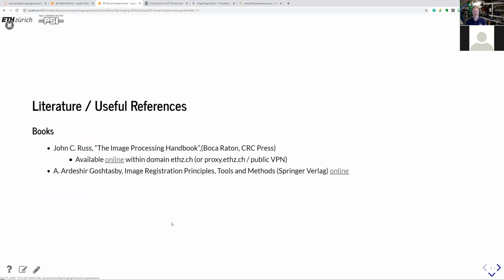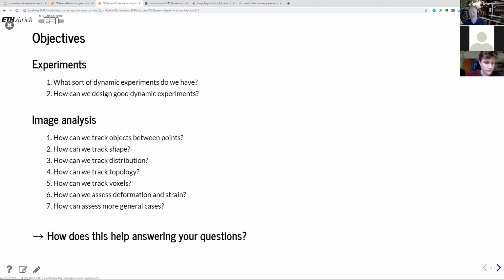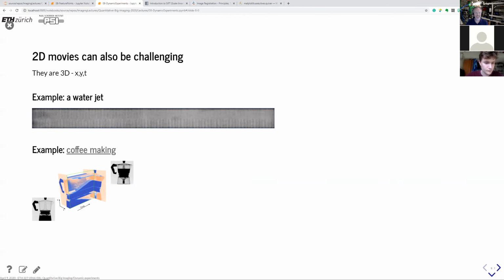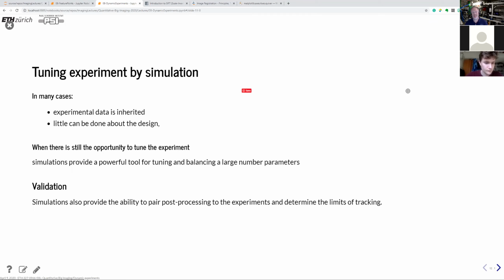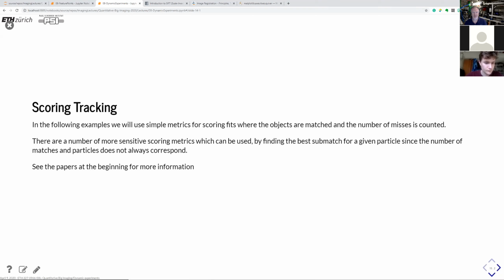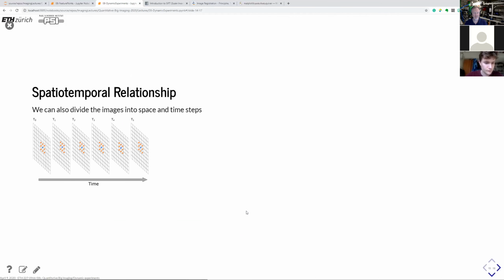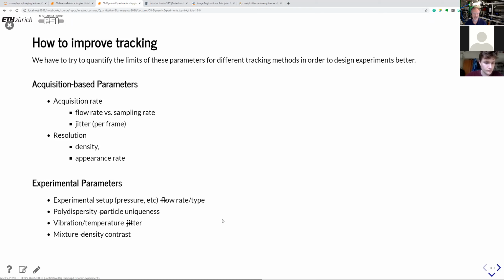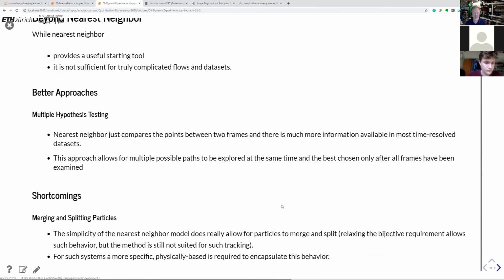QBI Lecture08 part 1 - Dynamic experiments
This is part 1 of the eight lecture of the class ETHZ:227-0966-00L Quantitative Big Imaging at ETH Zürich given by Anders Kaestner. More information and lecture notes can be found on the course web